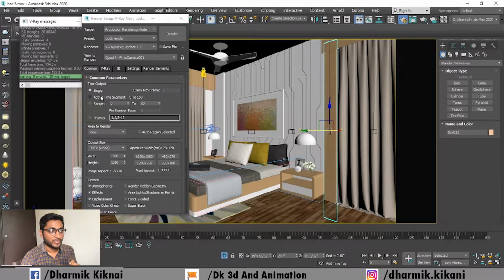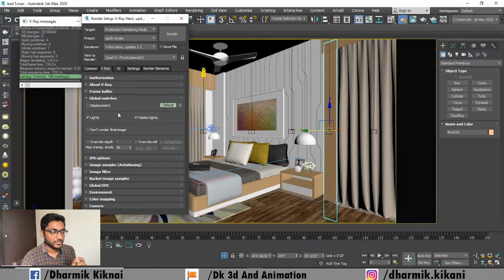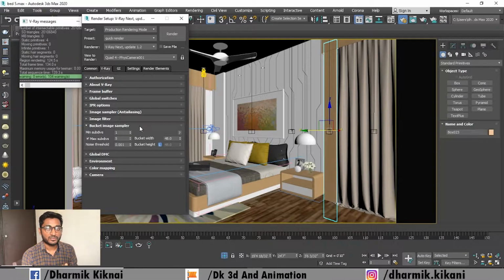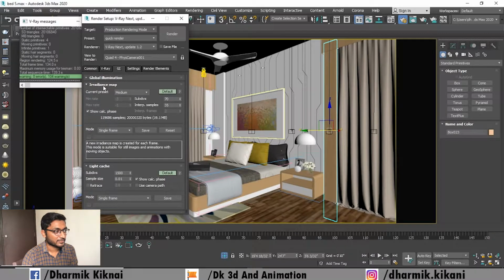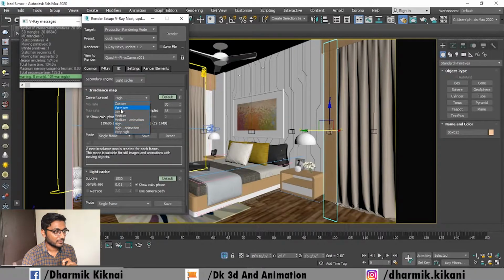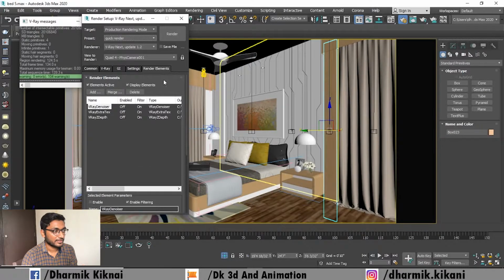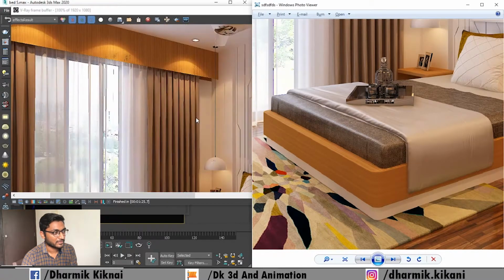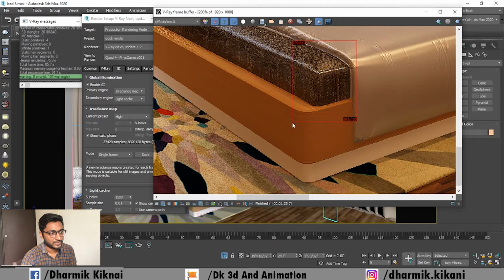Tutorial 11 : Vray Setting for HD render in 3ds max | For Beginners | 3Ds Max 2020